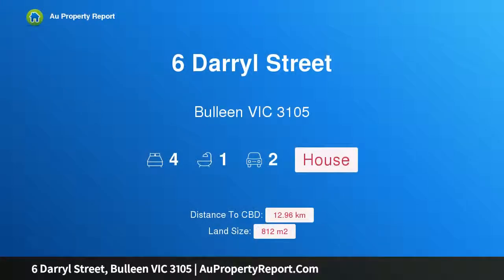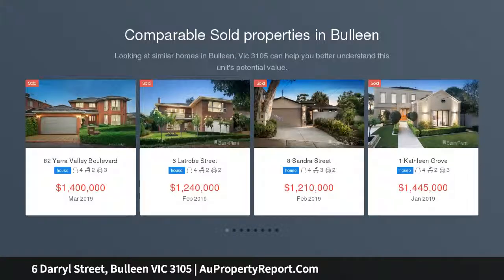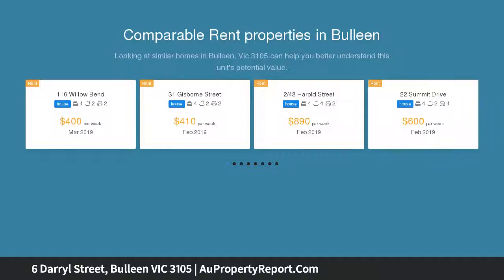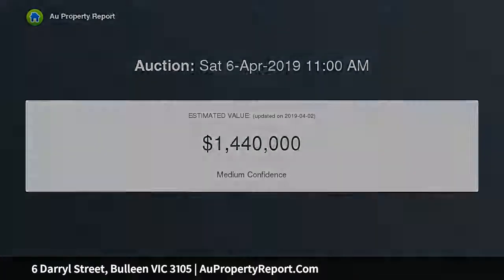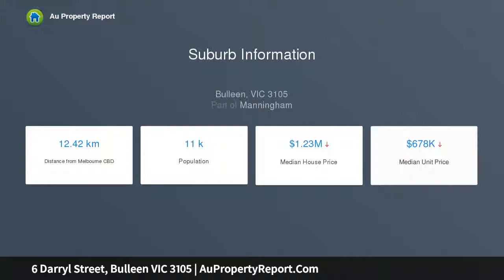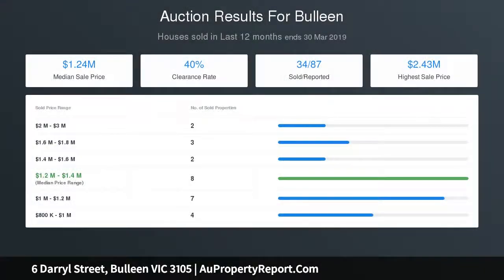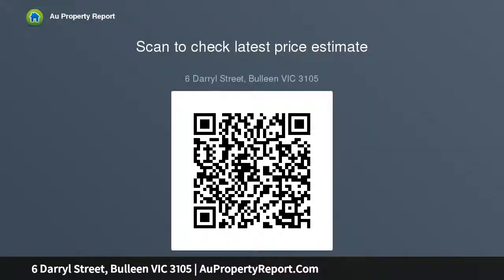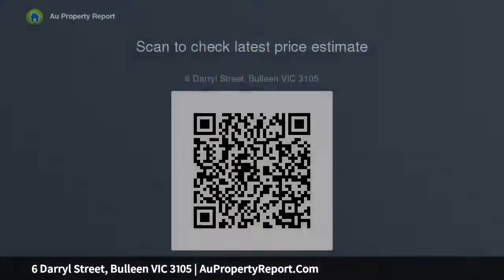6 Darryl Street, Bulleen VIC 3105 | AuPropertyReport.Com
6 Darryl Street, Bulleen VIC 3105
Property Type: house
Bedrooms: 4
Bathrooms: 4
Car Space: 2
Premier Potential with Panoramic City Views